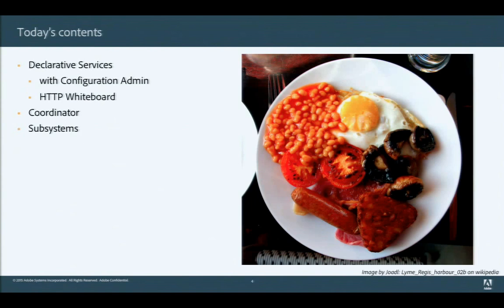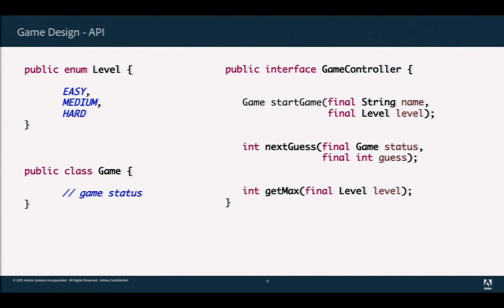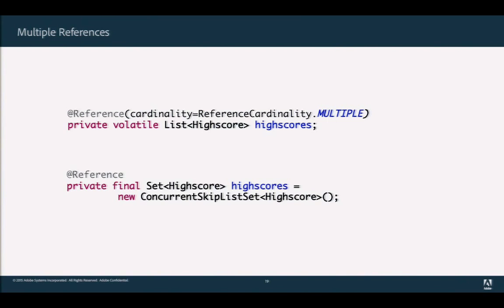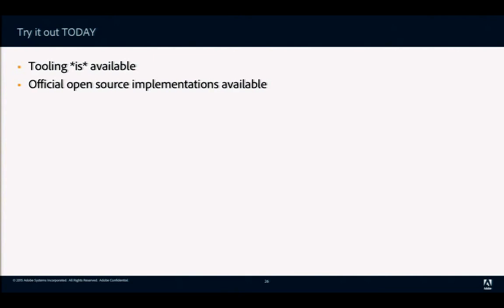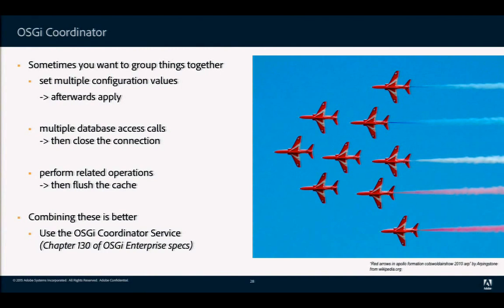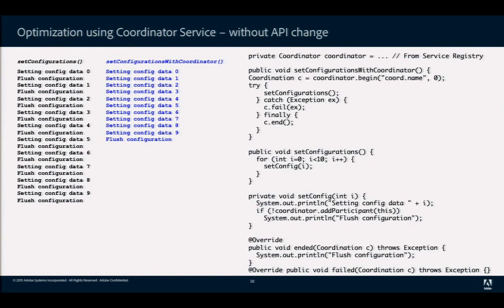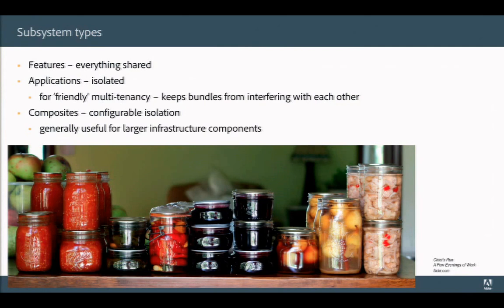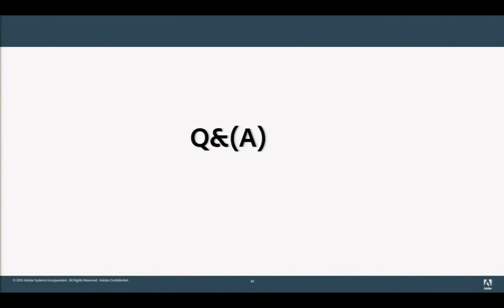Maximize the Power of OSGi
This talk outlines the ease of use of OSGi in application code and shows how to master development tasks by using the right APIs and tools. Learn about the latest in component development, asynchronous processing, configuration management and deploying your application code in larger modules, so-called subsystems. A subsystem allows to package a set of bundles and configurations. The subsystem can run isolated from other bundles or other applications.

Learn how to leverage the latest OSGi tech for your own projects. All of the functionality discussed is available as open source.

Carsten Ziegeler, David Bosschaert